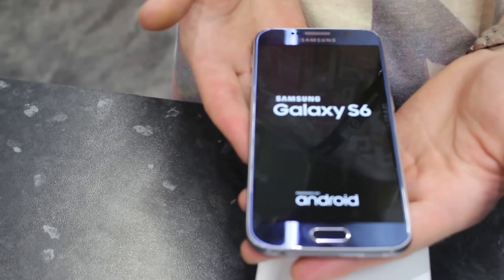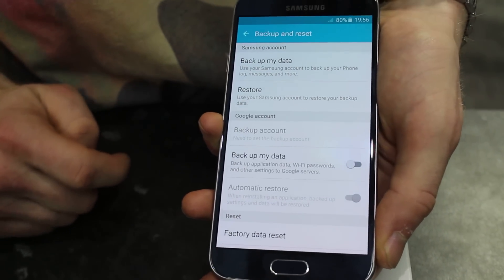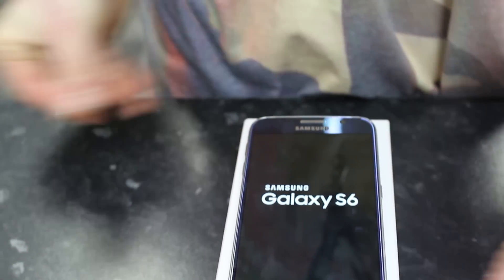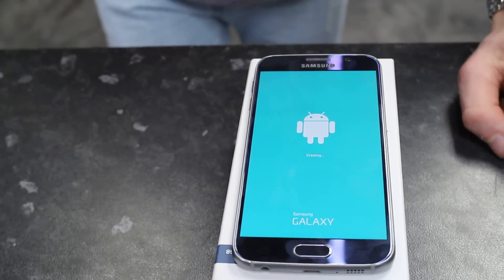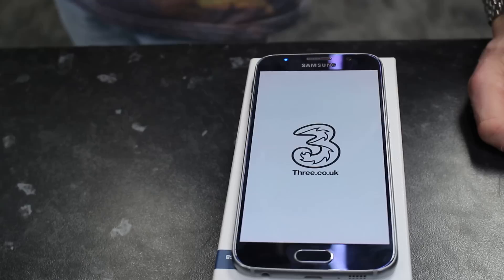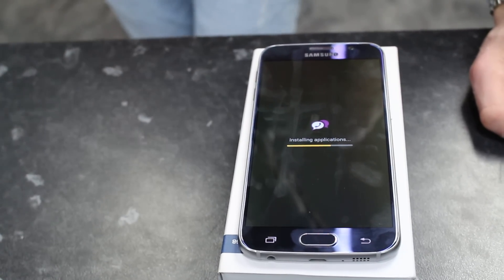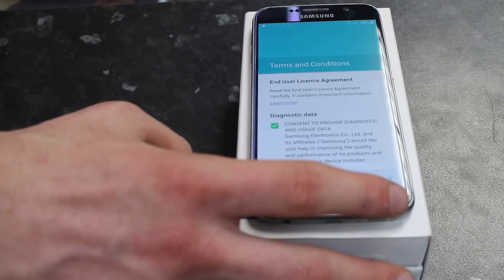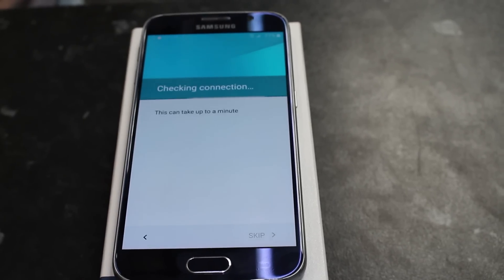Samsung Galaxy S6 - Hard Reset (Must Watch Video)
This Video will show you how to Hard Reset/Restore to factory settings a Samsung Galaxy S6 Mobile Phone.
Follow these easy steps:
1.Start by turninng on the device.
2.Then from the Home Screen go to Menu and then to Settings.
3.Tap Backup & reset and then Reset device.
4.To confirm your choice select Erase everything.

Make sure you have backed up all your important data before this process.This reset process is for most of Galaxy series of Samsung Phones.

We would love to see your comments and suggestions .